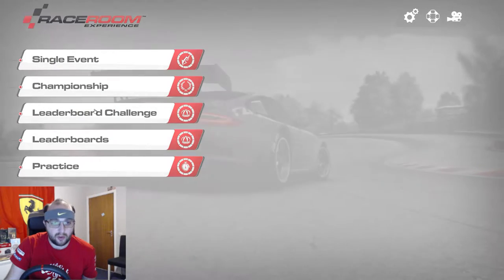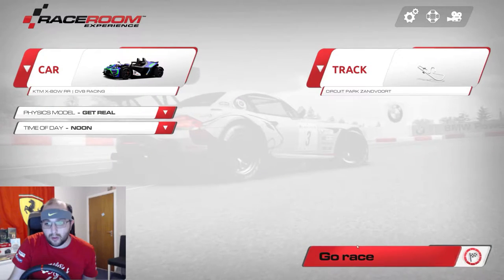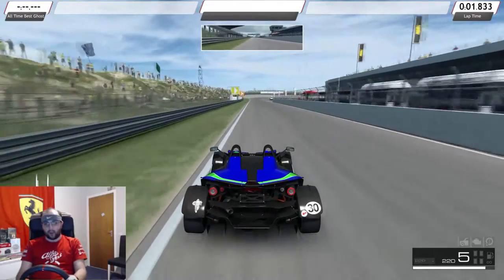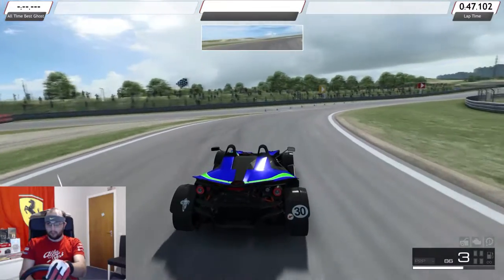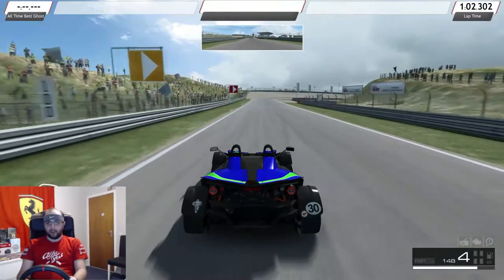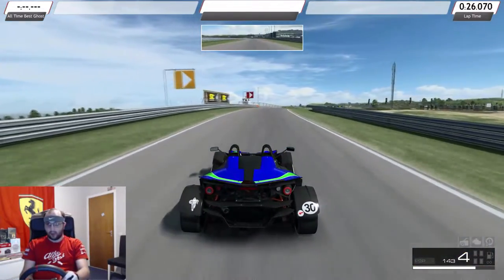Mr.C | my simracing deep thoughts - KTM X-bow review & practice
Love it or hate it Sector 3 made a good job,sorry, an awesome job with this car, heard very few voices that didn't like the car overall and that is a very good thing for Sector 3 in this 503/1122 era.
Try it and treat it like sex.
Don't murder me to fast it's my first video of practice/review and stuff I will get better or worse with time:))

Best club events in RaceRoom, join the fun.

Try all the cars for free and enjoy the best sounding sim racing game.

Leaderboards, ratings and hour to hour racing on multiple sim racing platforms, join.

These videos are made essentially for all, but mostly for beginners to intermediate drivers, as there are allot faster drivers than me and more knowledgeable with creating a setup, thank you.
On my humble channel, I will upload guide trough videos for different race tracks with different cars, hot laps, setups, tips and hints mostly for RaceRoom Experience game cause that’s the game I enjoy the most at this moment.

My Setup :
PC : Processor - Intel Core I7-4790K 4.00GHz
RAM - 16G DDR3
Video card - Nvidia GeForce GTX980 4G RAM
2 x SSD - 1 x steam, 1 x windows and 1 x HDD
Monitor - ASUS ROG PG279Q
Wheel - Thrustmaster T500RS
Headset - SteelSeries Siberia V2
Webcam - Logitech c920
Microphone - Blue Snowball

P.S. there is always going to be a better time or a better setup that what is provided here but with this setup I feel comfortable.